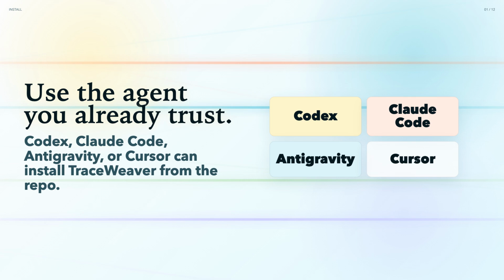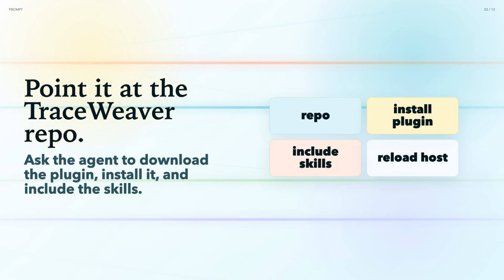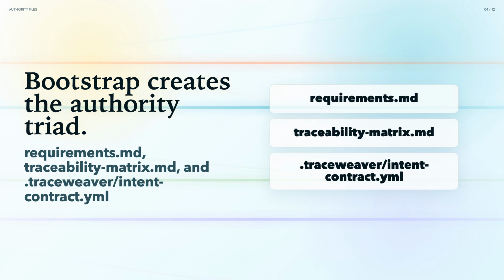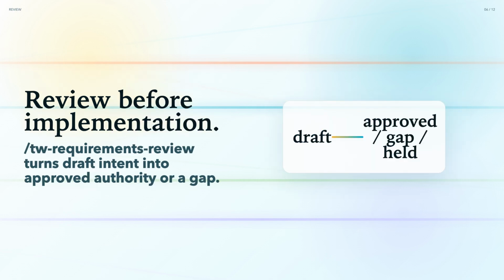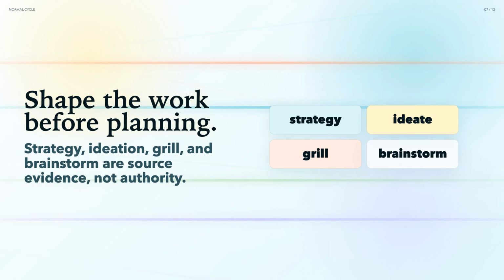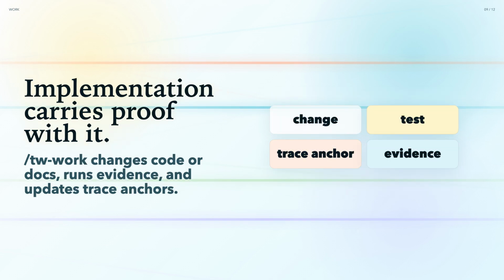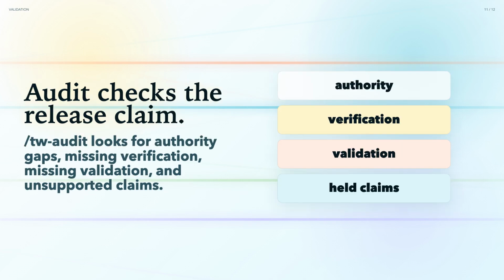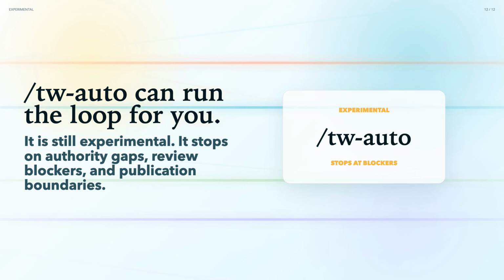TraceWeaver Setup Guide: Install, Bootstrap, and Run the First Cycle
This video shows the practical first-use flow for TraceWeaver.

Start with the coding agent you already use, such as Codex or Claude Code, point it at the TraceWeaver repo, install the plugin or skills, and begin with a bootstrap instead of jumping straight into implementation.

The video covers:

- Installing TraceWeaver through your agent
- Starting with bootstrap
- The authority triad: `requirements.md`, `traceability-matrix.md`, and `.traceweaver/intent-contract.yml`
- Requirements review before implementation
- The normal cycle: plan, authority gate, work, traceability check, review, audit
- What `/tw-auto` does and why it is still experimental